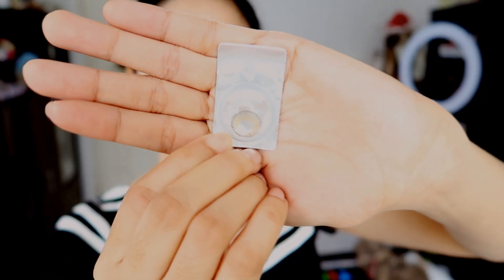My First Time Putting On Contact Lenses- The Struggle & The Pain-Brown Eyes To Grey - Beautyklove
My Favorite Hair Growth Oils-

My  Hair Mask Recommends-

My Organic Shampoo & Conditioner Recommends-